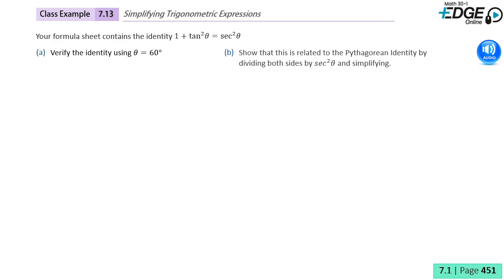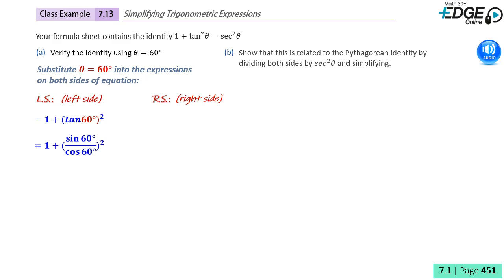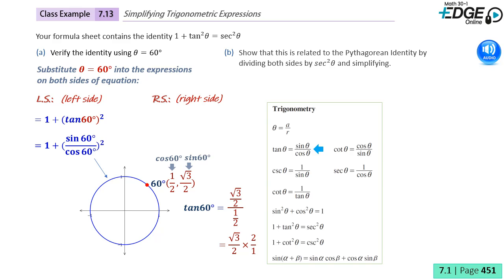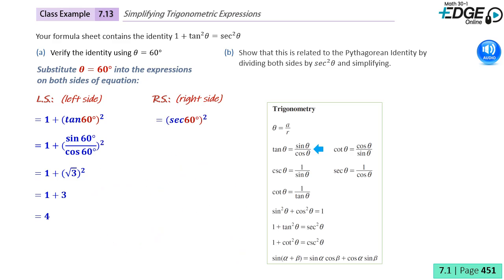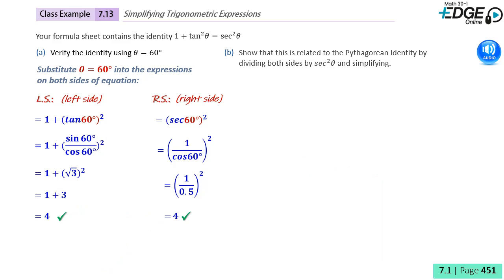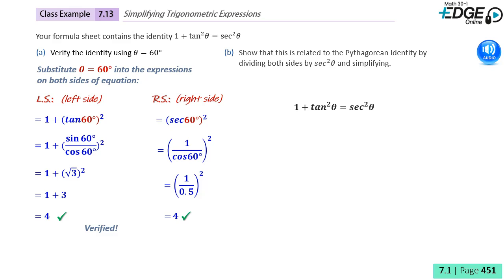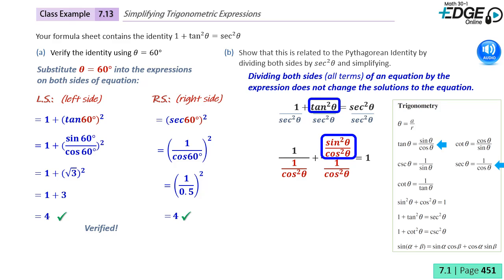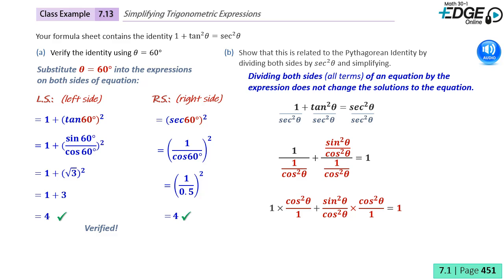Class Example 7.13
Math 30-1 Trigonometric Identities for the EDGE Workbook  (Alberta Curriculum)